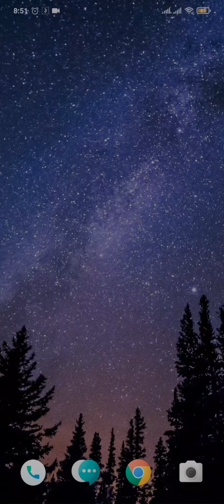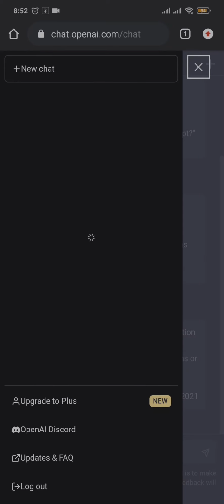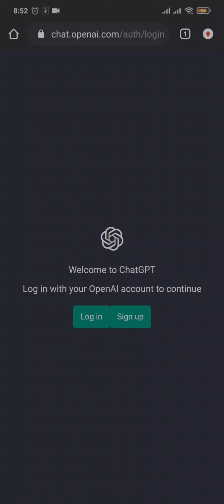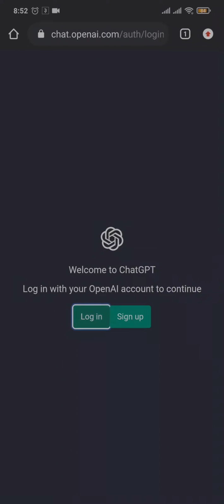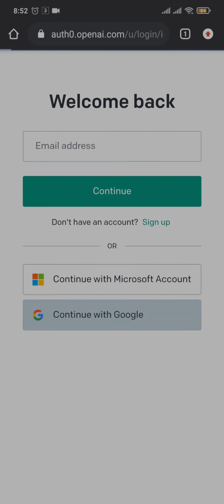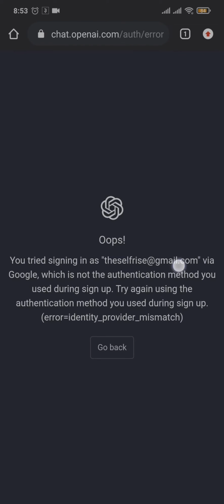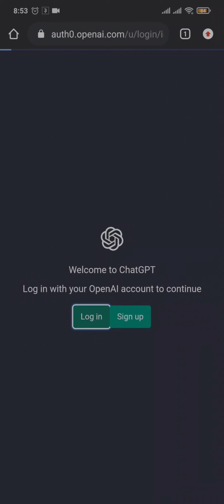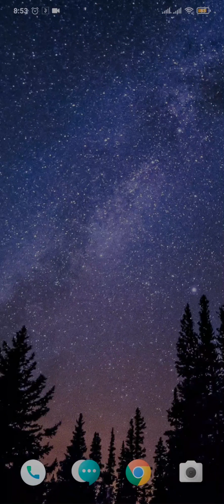How To Login To ChatGPT Using Google Account | Chat GPT Login Sign In (Full Tutorial)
Learn how to use your google account for chatgpt access. How to sign in to your chatgpt account with your google account.

 Login to your ChatGPT account with just one click! In this tutorial, we'll show you how to use your Google account to sign in to ChatGPT, saving you time and effort. We'll walk you through the simple steps to link your Google account to your ChatGPT account, and show you how to sign in using your Google credentials. With this hassle-free login method, you can access your ChatGPT account in no time.